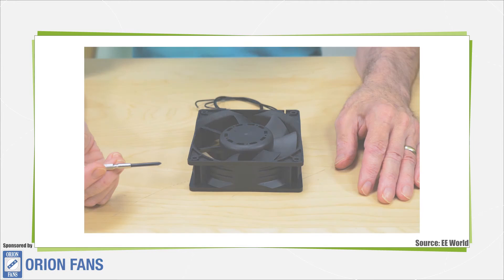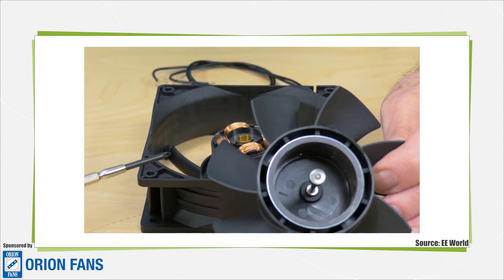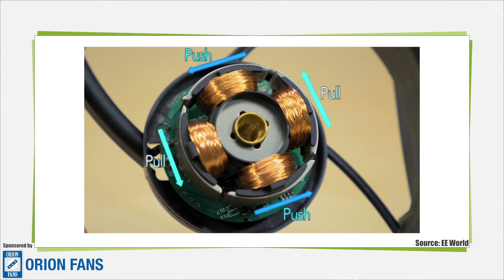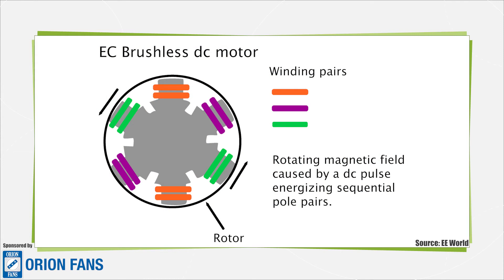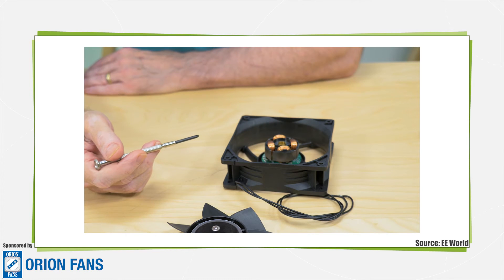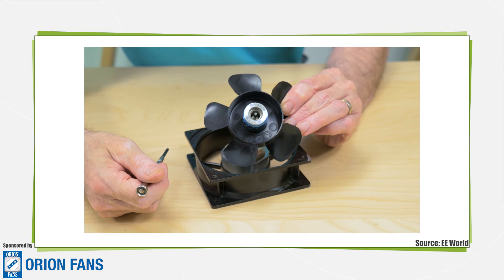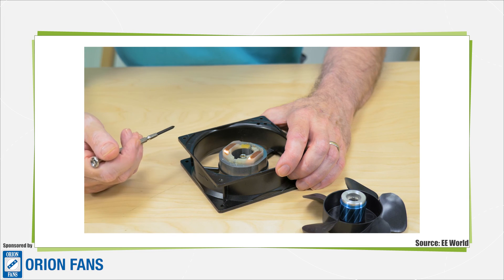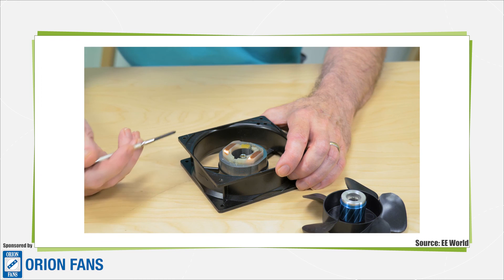What is an EC Fan?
This short video explains how an electronically commutated fan motor works and why it is more efficient than inexpensive shaded-pole fan motors.